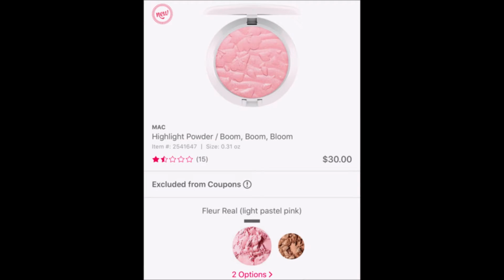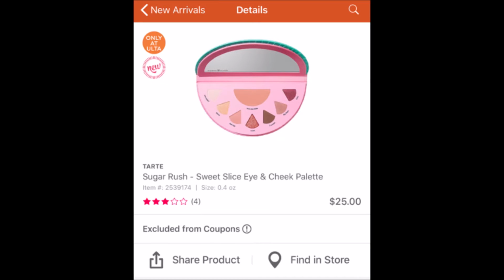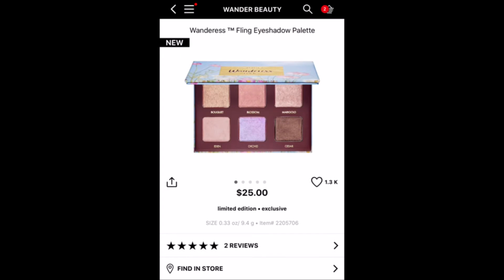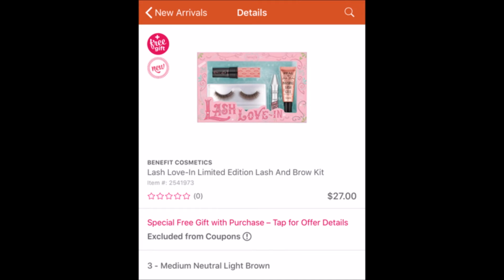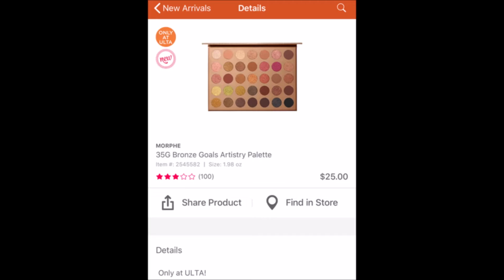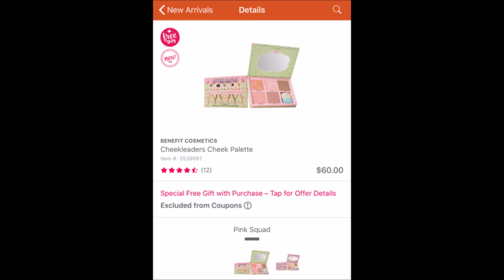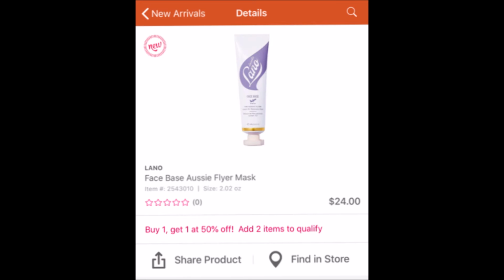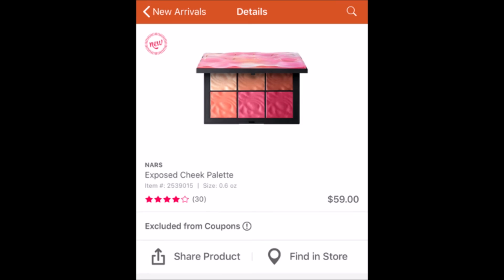First MAKEUP Anti Haul & Wish List of 2019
Face Primer- Lancome Skin Feels Good Skin Nourishing Foundation
Eye Primer- Milani Eyeshadow Primer
Lashes- Ardell DEMI #120
Eyes- Makeup Revolution Kiss Of Fire Palette & Re-Loaded Velvet Rose Palette
Foundation- Bounce™ Liquid Whip Long Wear Foundation in 2.20
Concealer- MAC Waterweight Concealer
Contour & Bronzer- NUDESTIX Nudies Tinted Blur Stick in Medium 7  & Physicians Formula Butter Bronzer
Setting Powder- Charlotte Tilbury Airbrush Flawless Finish powder
Blush- Catrice Blush Box in Golden Coral
Eyeliner- Marc Jacobs Gel Highliner in Gem Stoned
Highlighter- Enlight by Danessa Myricks
Brows- Benefit Brow Contour Pro in Medium Brown
Lips-Nudestix Lip + Cheek Pencil in Whisper